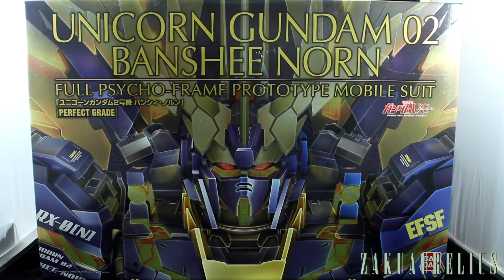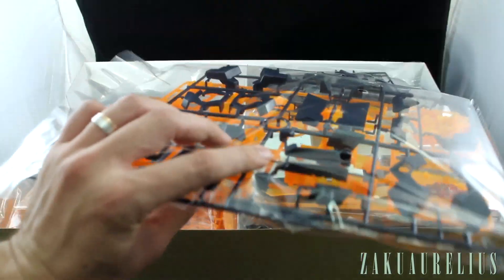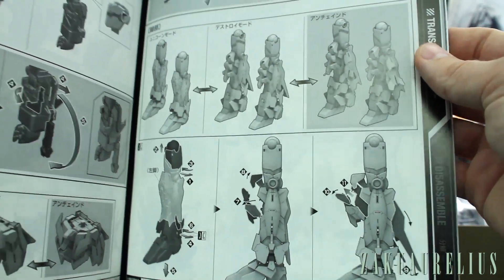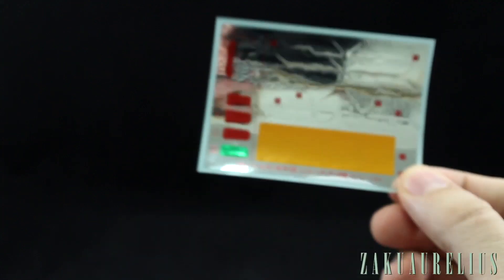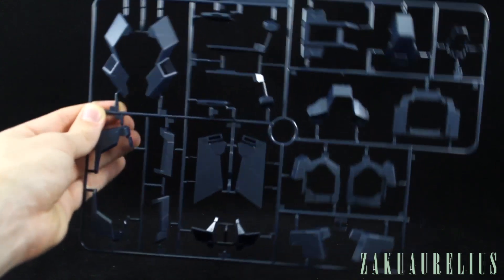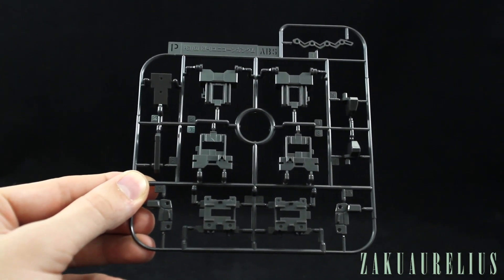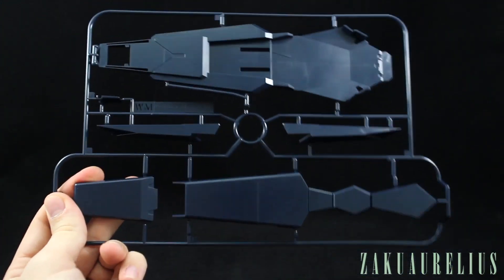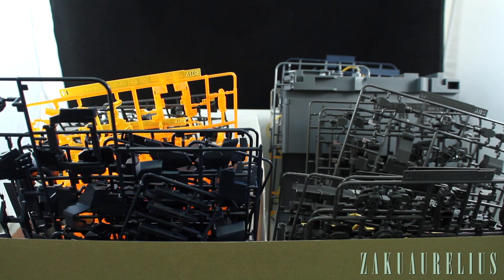317 - PG Unicorn Gundam 02 Banshee Norn UNBOXING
Here's the Perfect-Grade 1/60 scale Unicorn Gundam 02 Banshee Norn! I am so excited for this kit! I love the Banshee and can't wait to get started on this awesome PG!

Huge thanks goes out to MindFenix Hobby Store for sending me this kit to share with you guys!